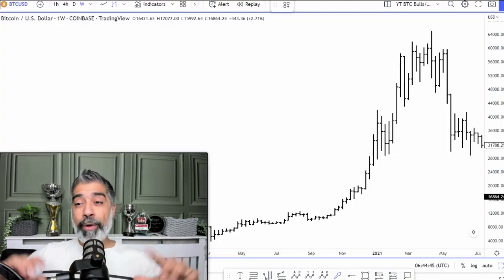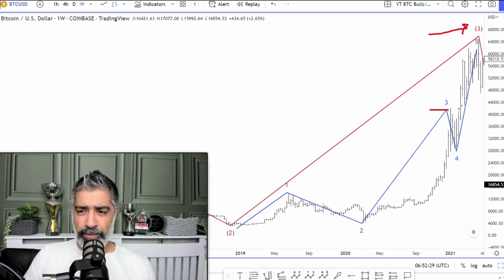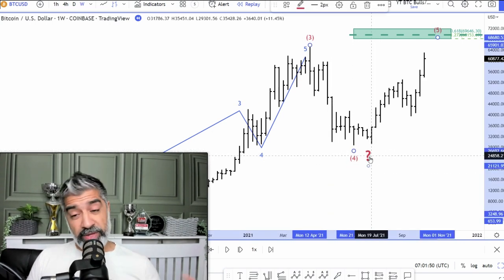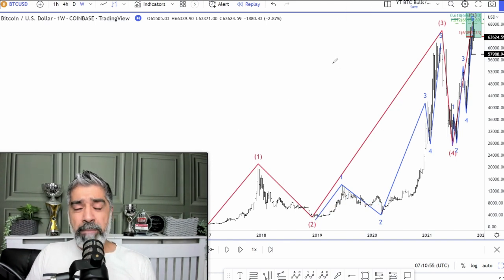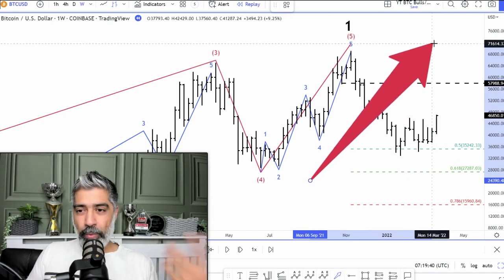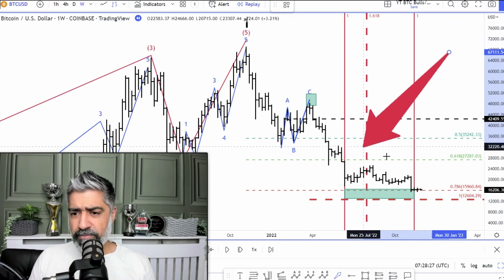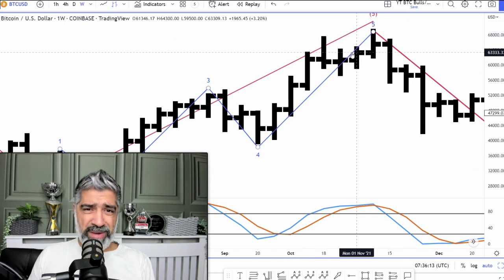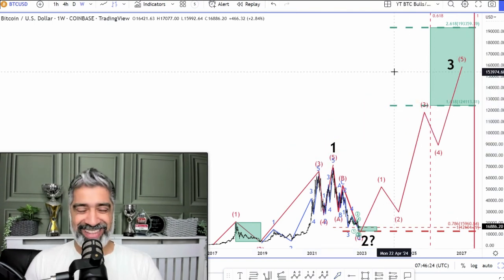How To Identify Whether We're In A Bull Market Or A Bear Market??? The Answer May Surprise You!